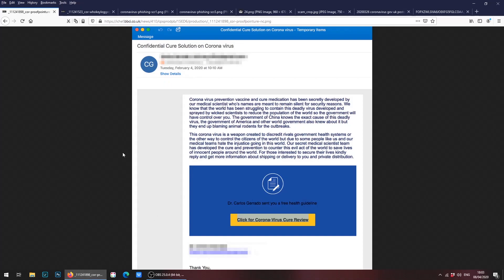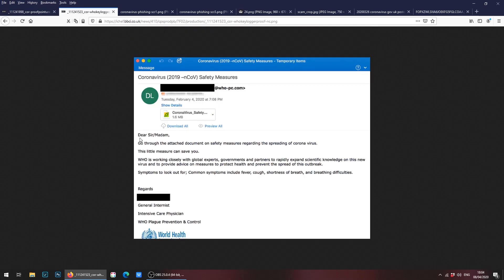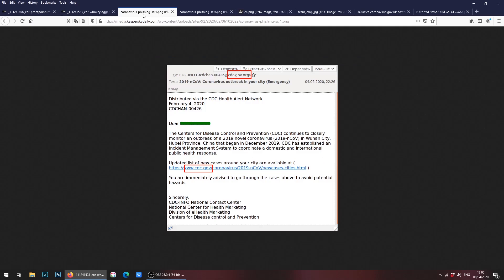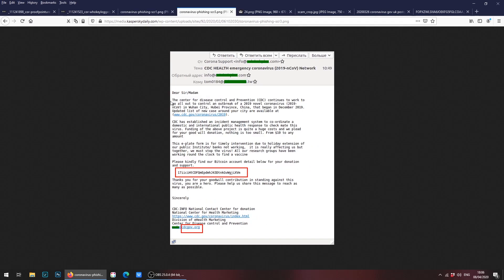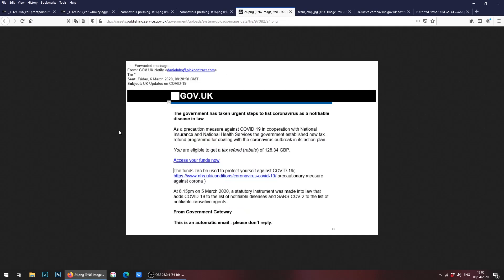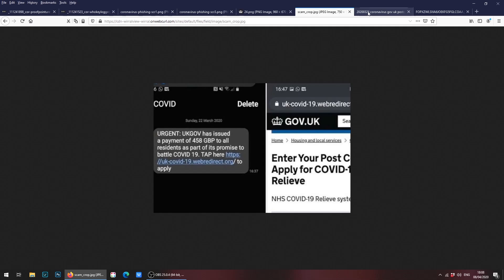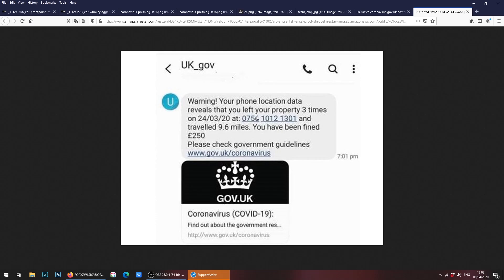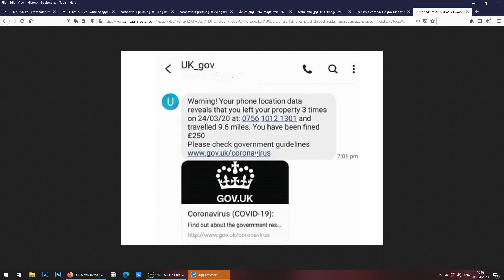COVID-19 Coronavirus Scams: Beware and Share!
We really want you to stay safe. Safeguard your mental health!

👉 Inspire Medics helps UK Doctors pass their exams, no matter what level you are at!
👉 AKT/CSA/PLAB/UKMLA/MSRA/STAGE 3 GP/Medical School Finals/I&R/SS

👉 We make Medical education fun and engaging! 😀
👉 We make Medical education inspiring to others! 🩺
👉 We like to make you feel special! 🦄
👉 We have a humanitarian charity division! 👨‍⚕️👩‍⚕️

Thanks for checking us out! Lots of 💗 from the i-medics team!